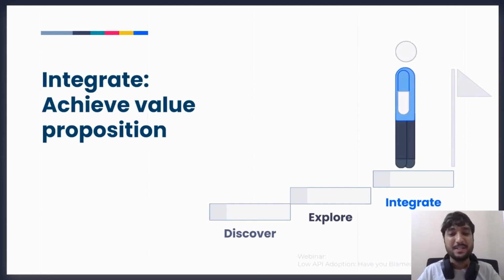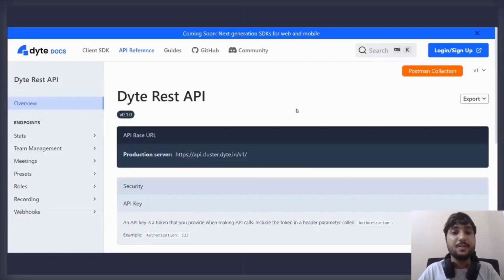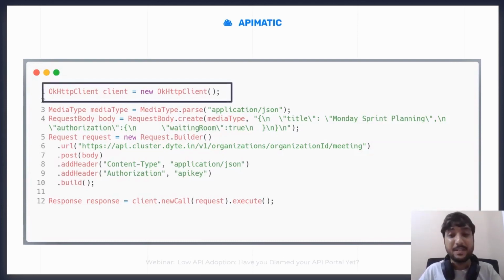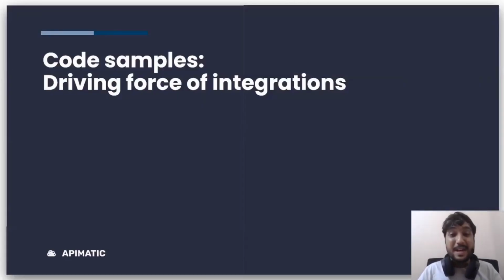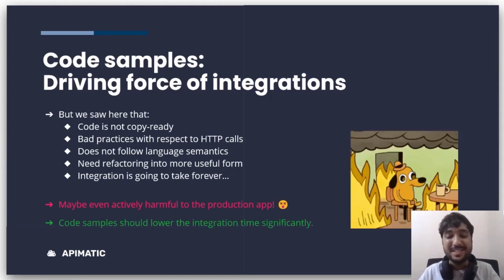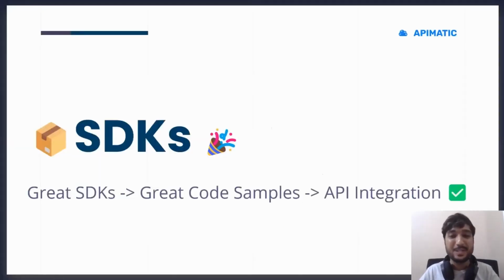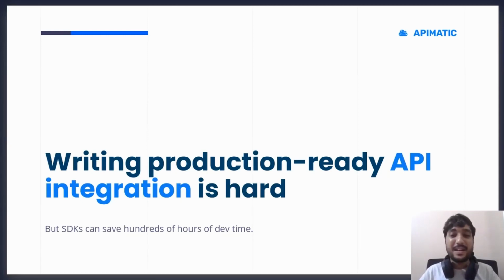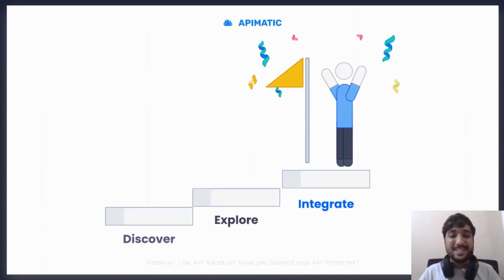Optimizing the API Portal for the API Integration Phase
APIMatic's Chief Product Architect explains the behavior of an API user during the API discovery phase and how you can achieve the value proposition of your API using the API developer portal.